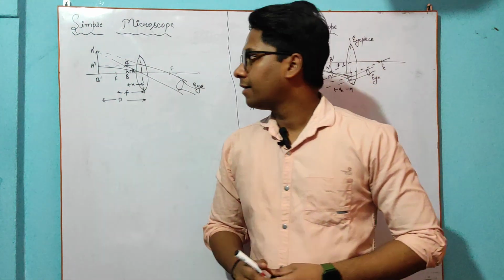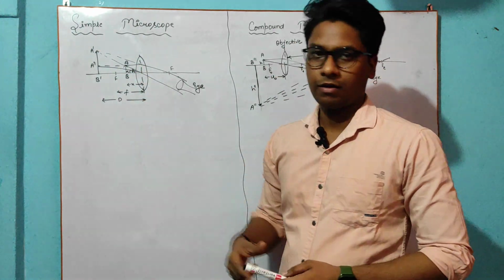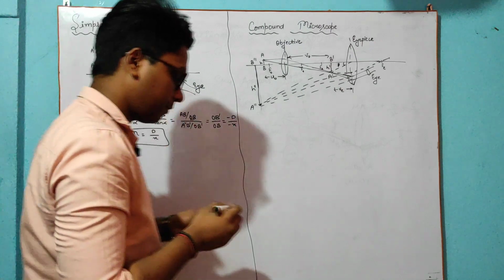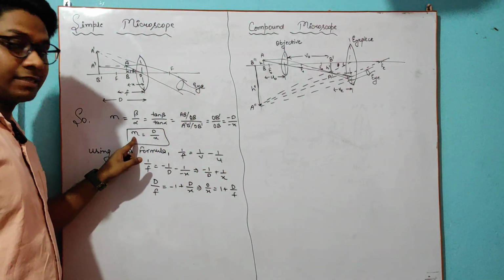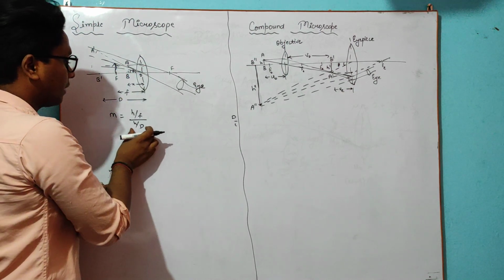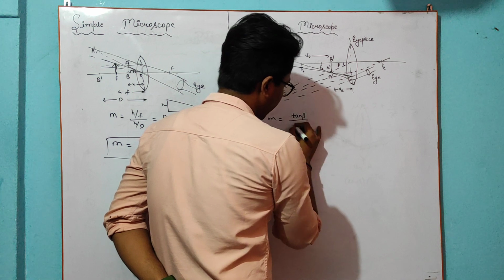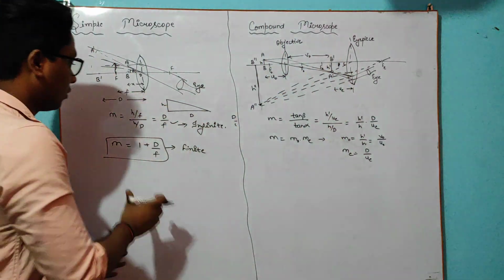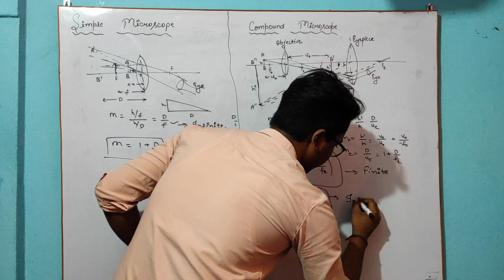Simple and Compound Microscope -(Ray Optics) /Class 12th and JEE by Aditya Verma.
Working of Simple and Compound microscope.
What is Magnifying Power, when image formed at finite distance and infinity.